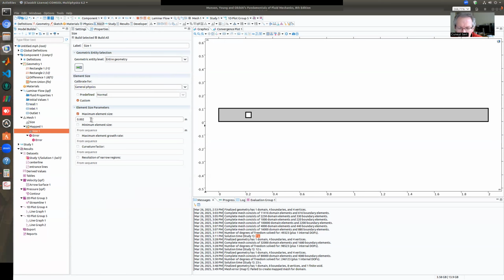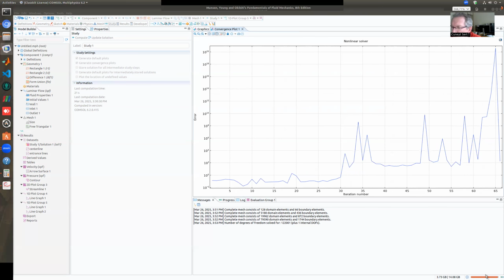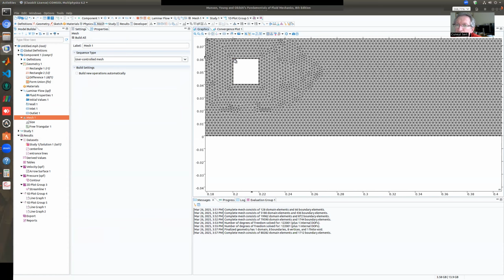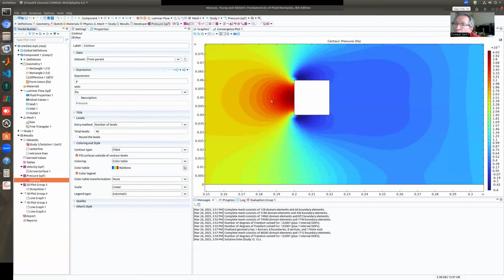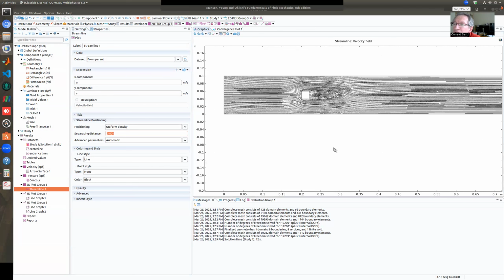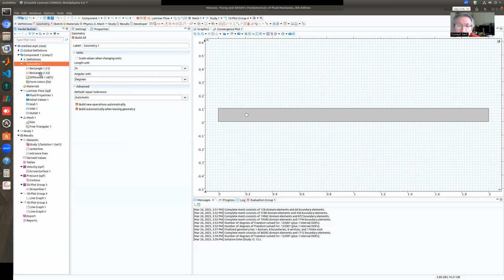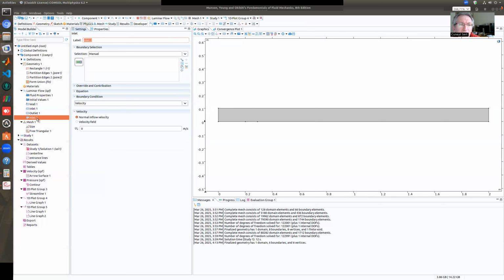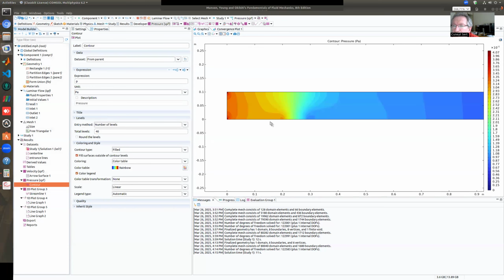ME 306 CFD Part 3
This is a series of videos for ME 306 Fluid Mechanics II students who have no previous CFD experience at all. Here, I am trying to solve some simple 2D channel flows to support the material we are studying in our lectures. The aim is not to teach how to use a software. We are also not aiming to solve the problems at hand in the most accurate or efficient manner. We are rather trying to do a first introduction to CFD and learn its typical workflow.